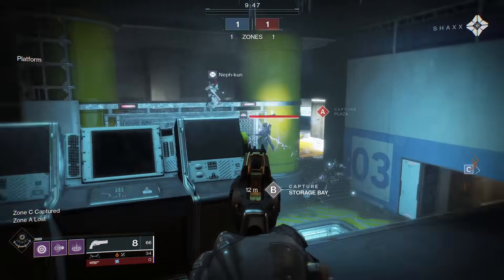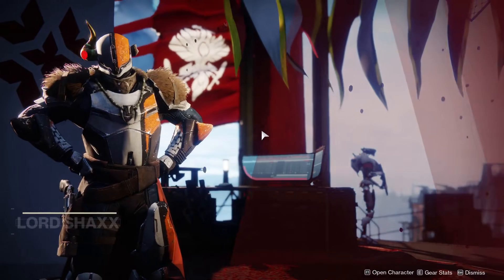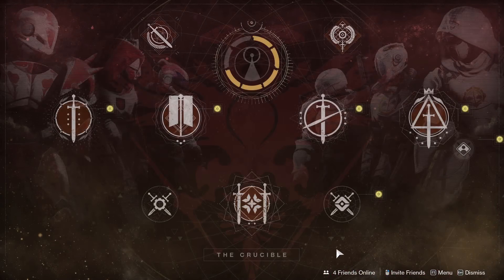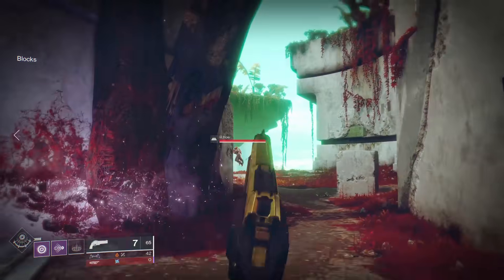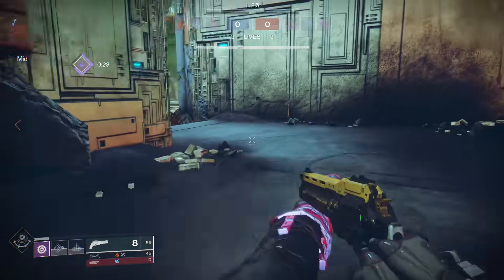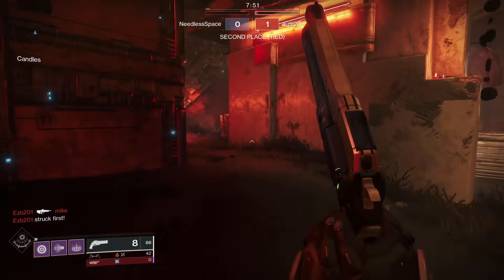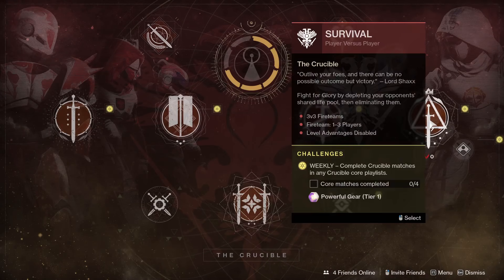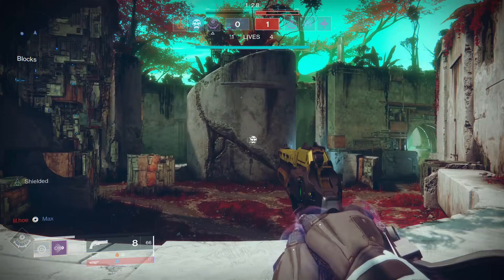Destiny 2 | How to Get Luna's Howl ( Fast & Easy )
Destiny 2 | How to Get Luna's Howl ( Fast & Easy ) BEST PVP Hand Cannon?
This is another fast and easy guide to quickly get Lunad Howl in destiny 2, a legendary hand cannon that a lot of people claim to be the best pvp weapon available.

Luna's Howl:

Precision Frame: Intrinsic Perk. Recoil pattern is predictably vertical. Fires quickly with high accuracy.

Polygonal Rifling: Reduced recoil barrel, increases stability.

Drop Mag: Magazine drops when reloading which wastes ammo, but increases reload speed.

Zen Moment: Causing damage increases stability.

Magnificent Howl: Rapidly landing two precision shots grants a short period of bonus damage until the next kill or miss.